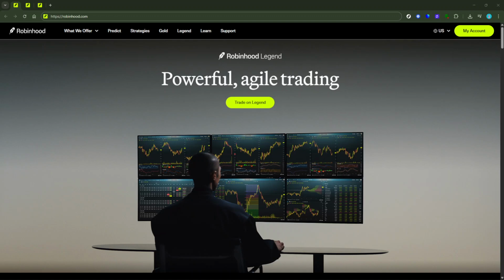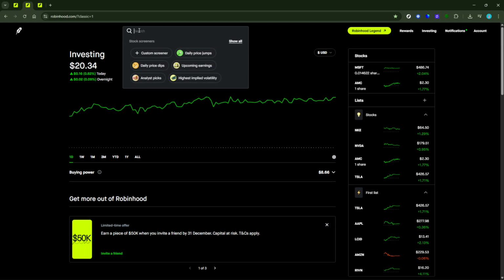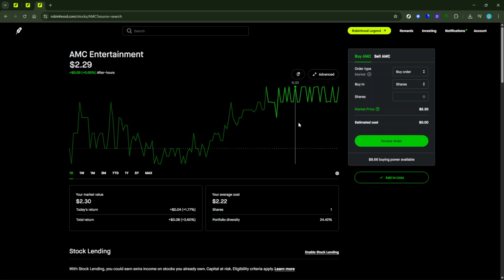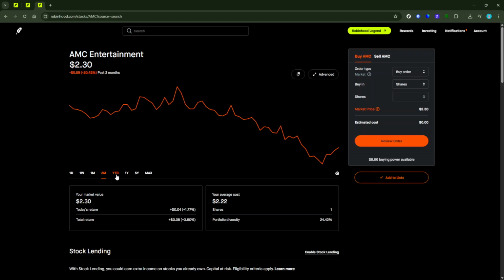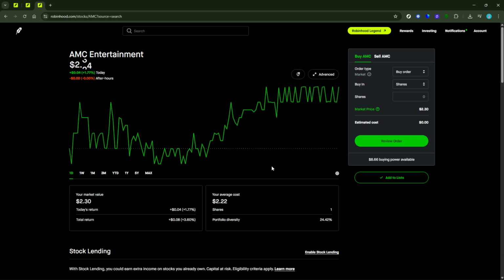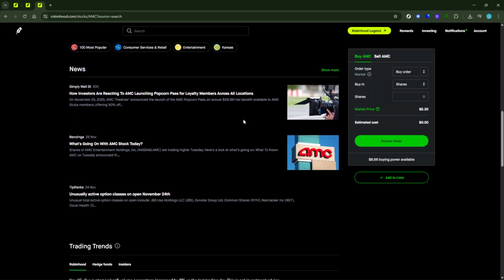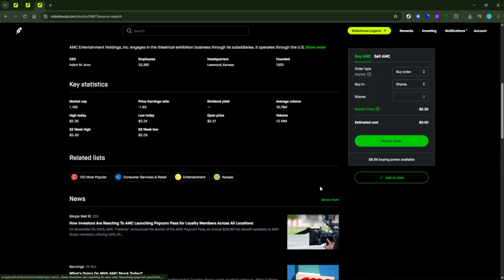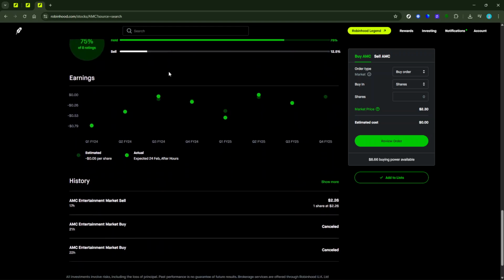How To Read Stock Charts Find Good Stocks On Robinhood [2026 Guide]